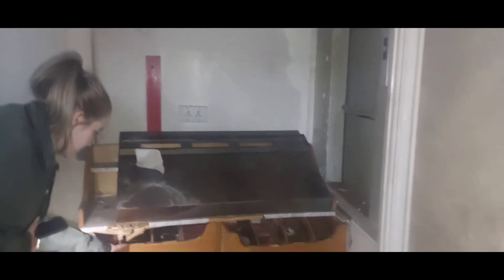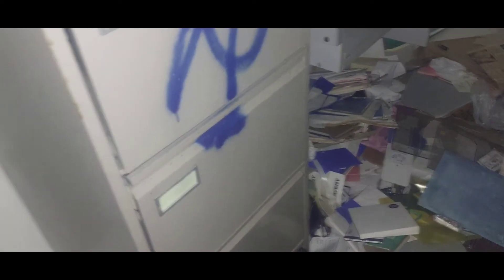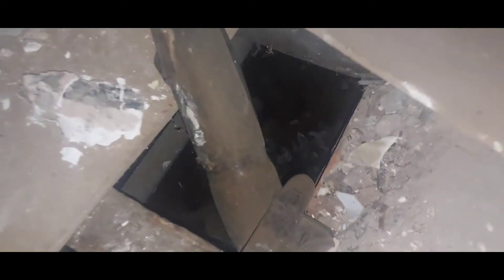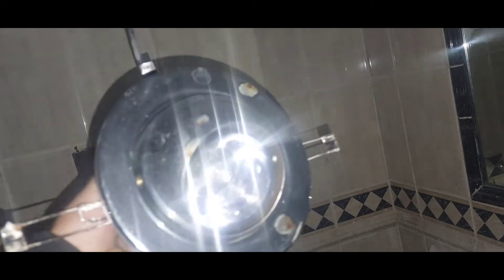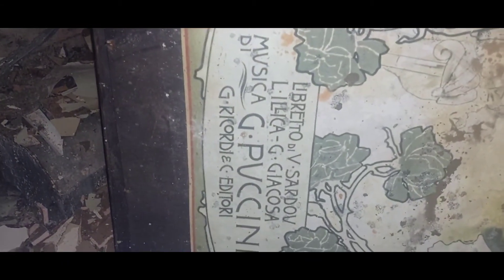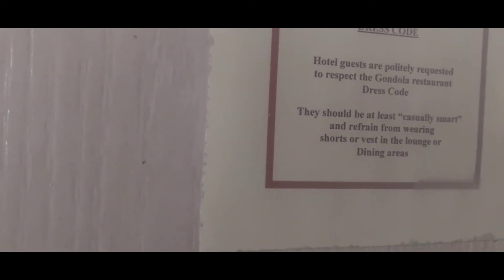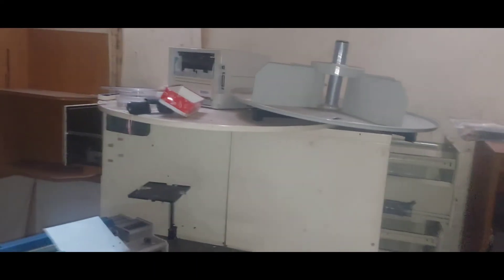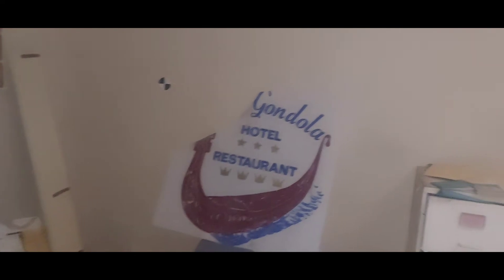The Gondola Hotel Derby